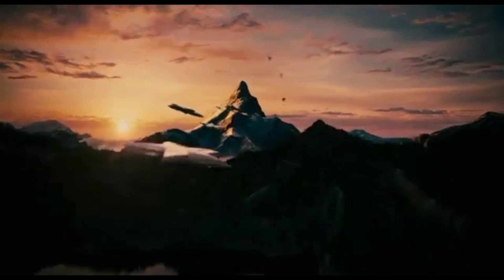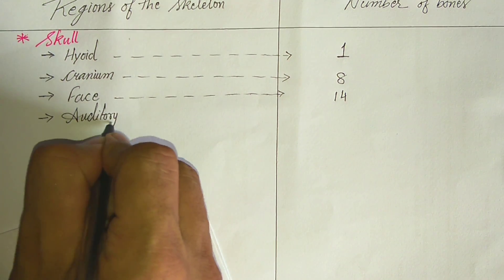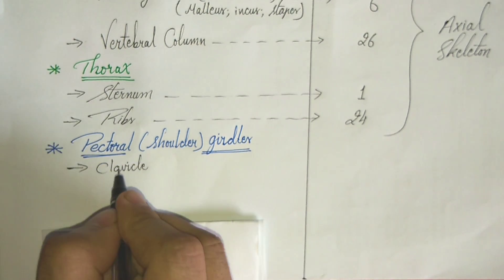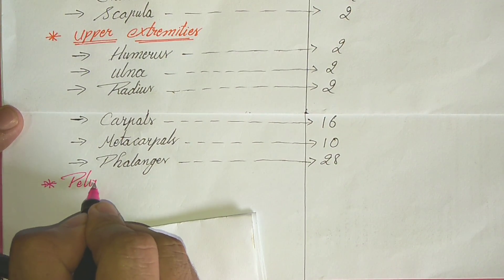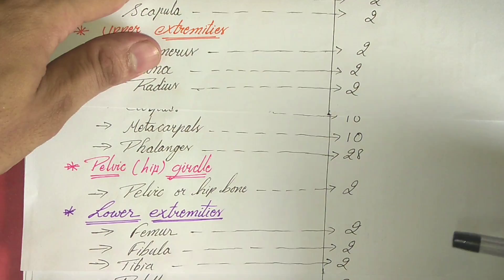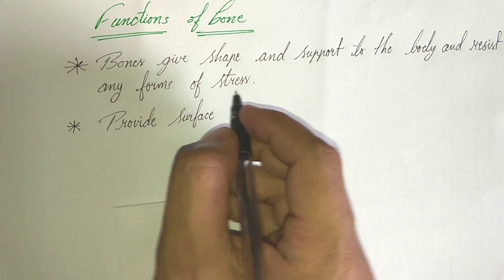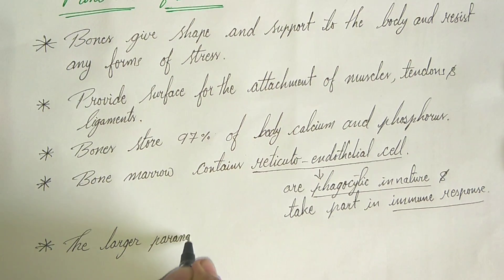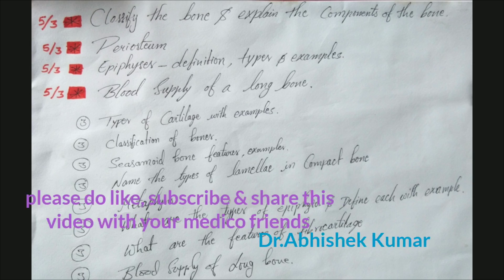General Anatomy of Skeleton & Function of Bone by Dr.Abhishek Kumar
Google pay app download from here Join me on Google Pay, a secure app for money transfers, bills and recharges. Enter my code sN1n7 to earn ₹51 back on your first payment!